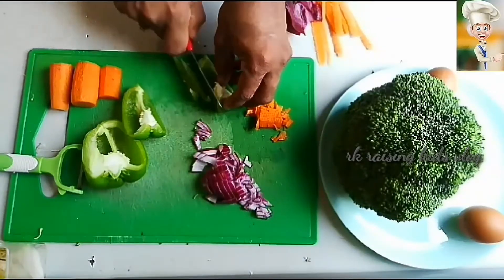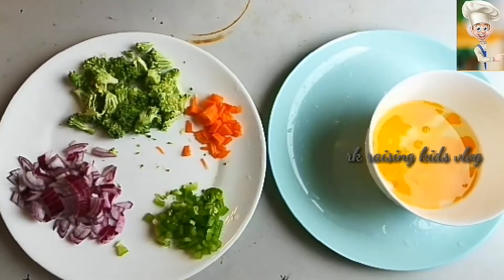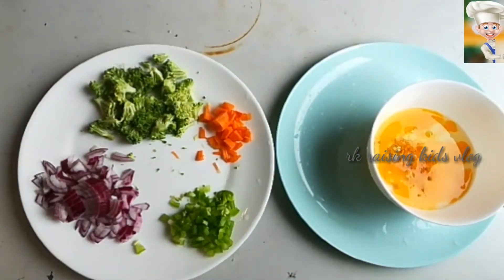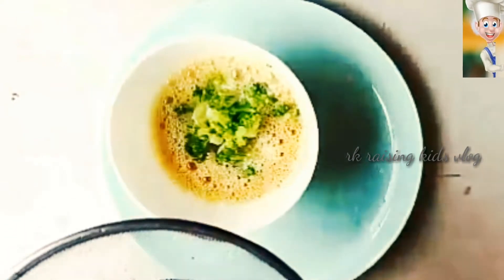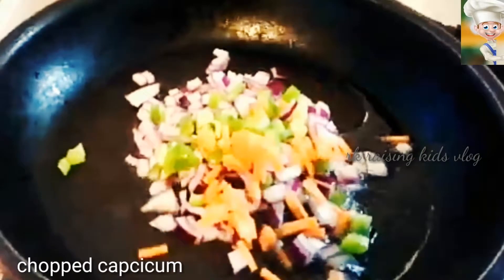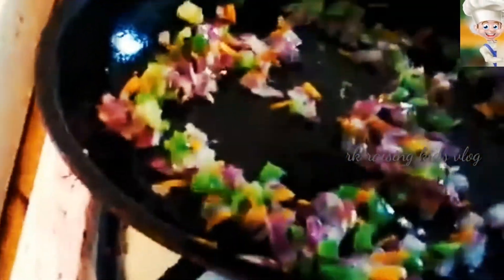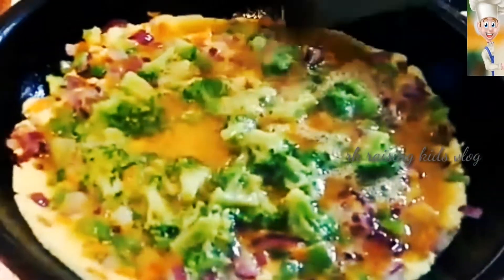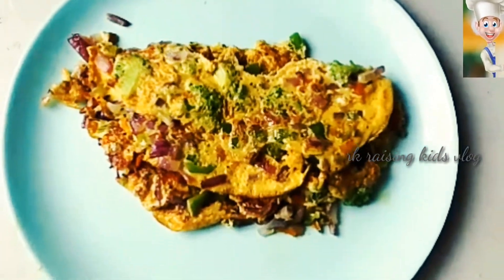Healthy Broccoli Omelette Recipe